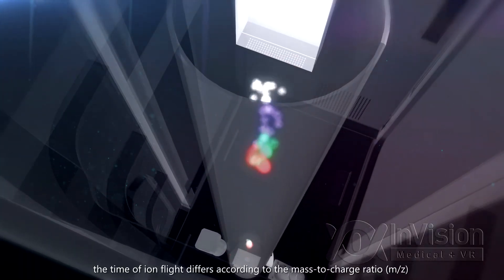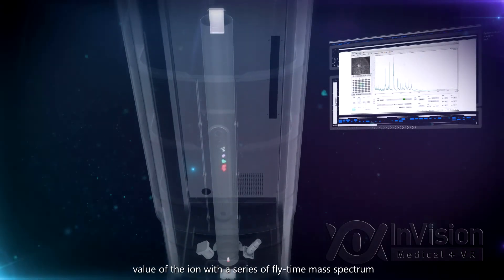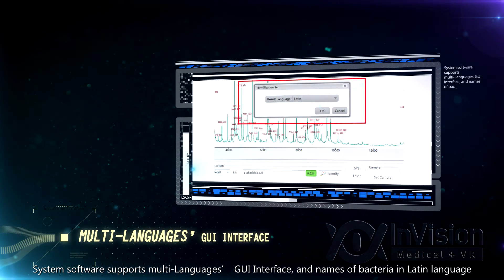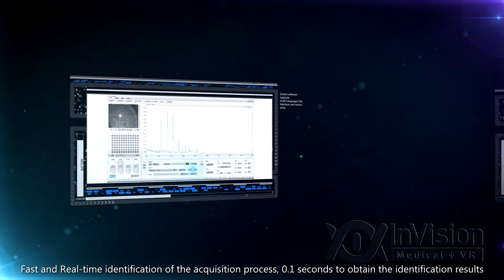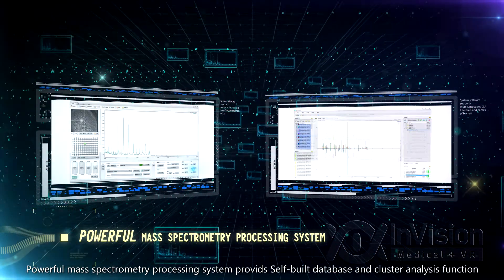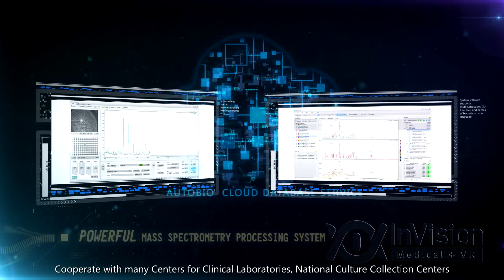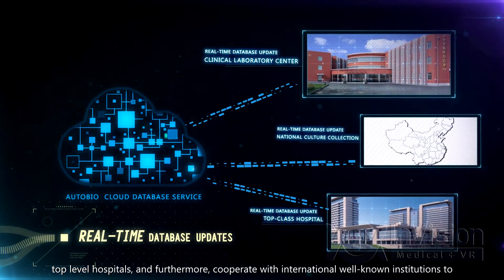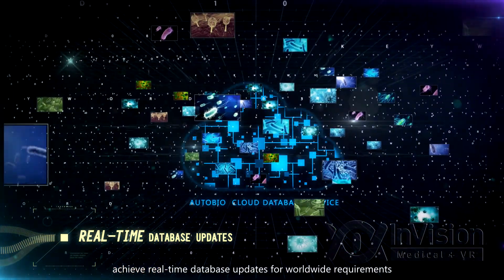MALDI TOF Autof MS 1000 for Quick and Accurate Microbiology Identification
Autof ms1000 was developed for quick and accurate Microbiology Identification such as bacterial, fungi, mycobaterial, etc., It only takes 0.1 seconds to obtain the identification results and more than 300 samples can be identified within one hour.

More video of Autobio’s fully automated Microbiology solutions on the way.

Which topic are you interested most, Blood Culture, Microbiology Identification,AST?
Like first and then share it to your friends. Your kindness is highly appreciated.